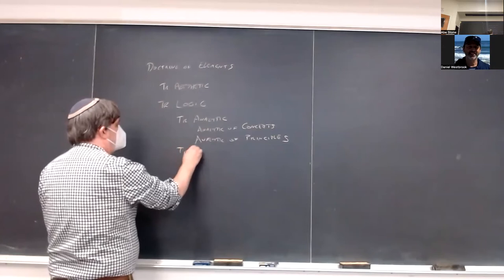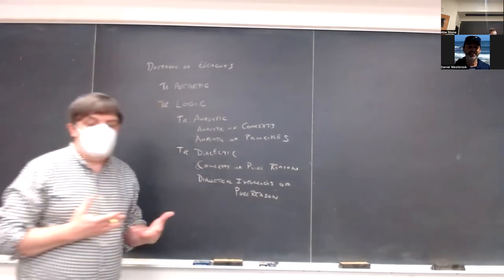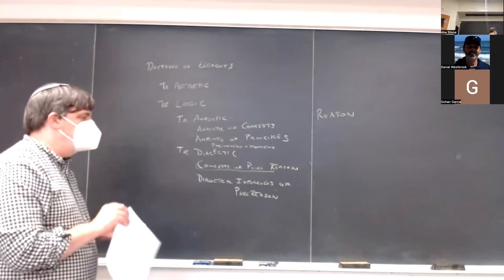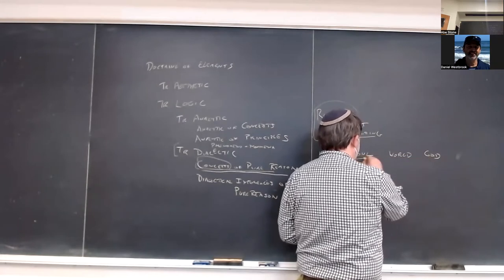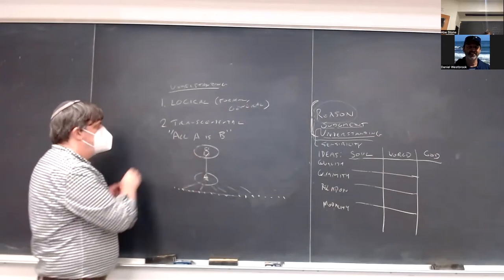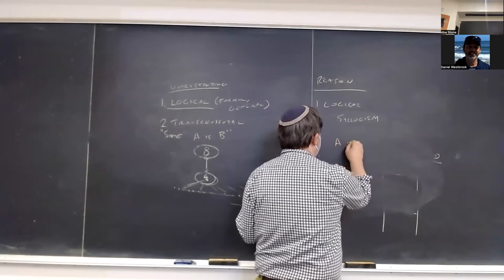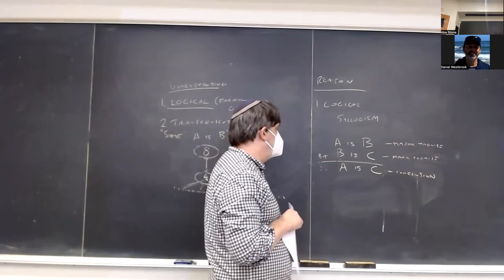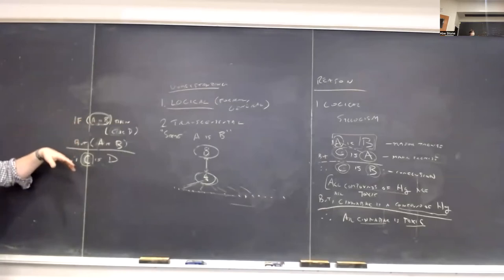Kant: beginning of the Dialectic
PHIL 106, UC Santa Cruz, Fall 2022, lecture of 11/8: Kant, Critique of Pure Reason, Introduction to the Transcendental Dialectic and beginning of the Concepts of Pure Reason (B349–77)